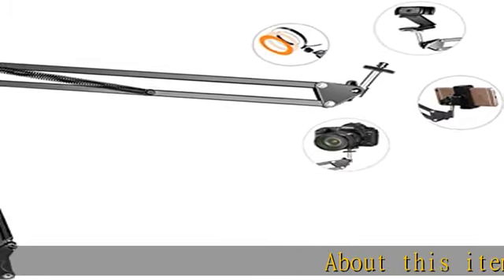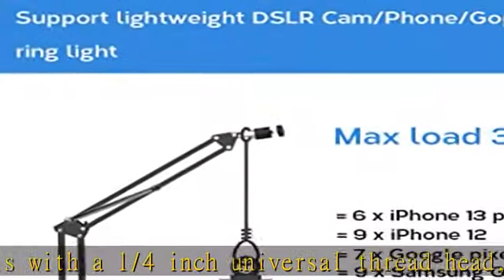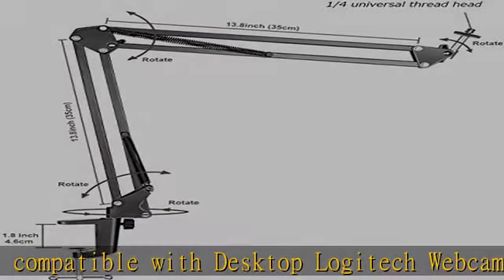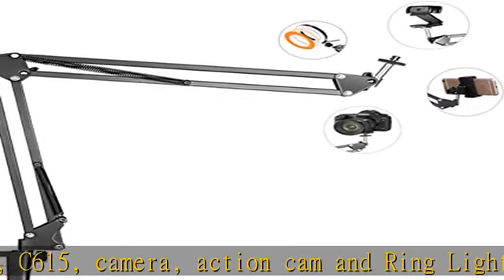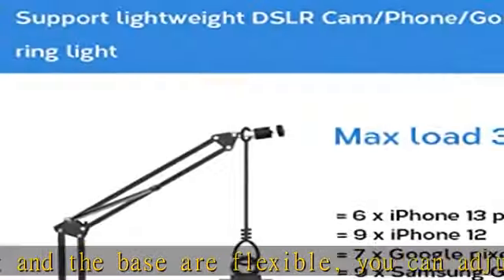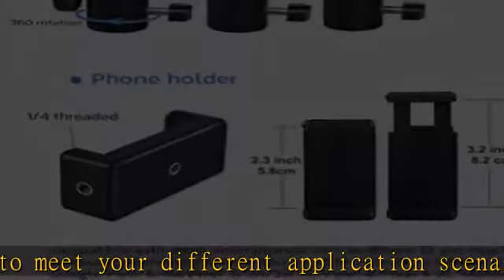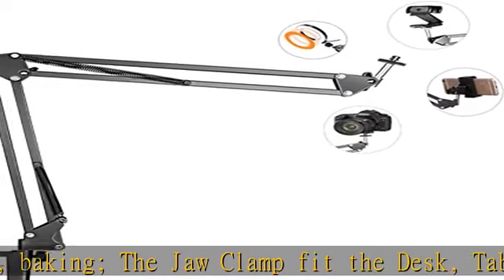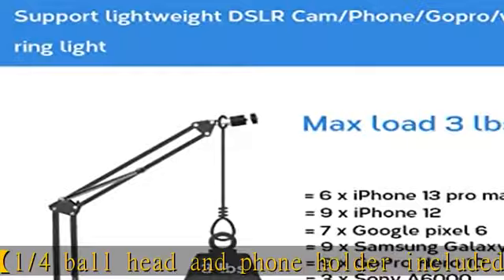Overhead Tripod Mount for Camera Webcam Ring Light, Flexible Over Head Arm for iPhone with Phone Ho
Overhead Tripod Mount for Camera Webcam Ring Light, Flexible Over Head Arm for iPhone with Phone Holder and Ball Head, Table Stand Accessory for Phone Video Recording Live Stream